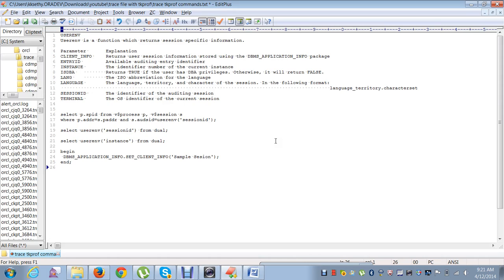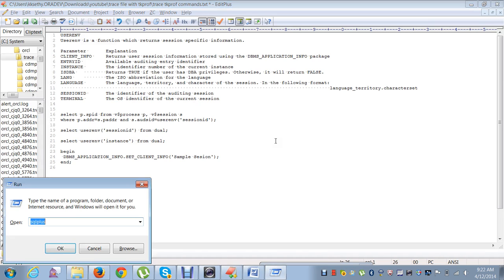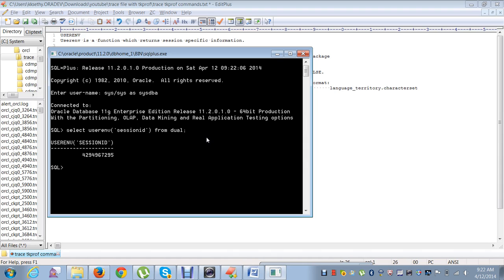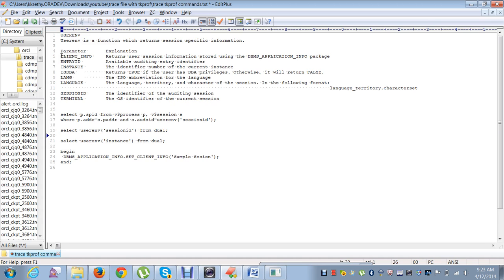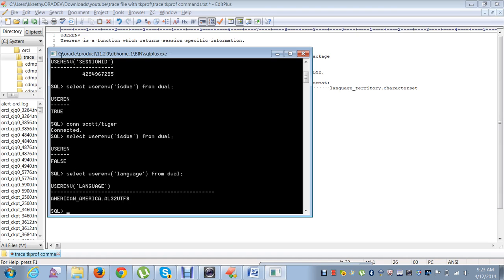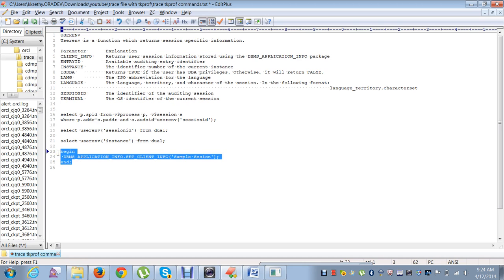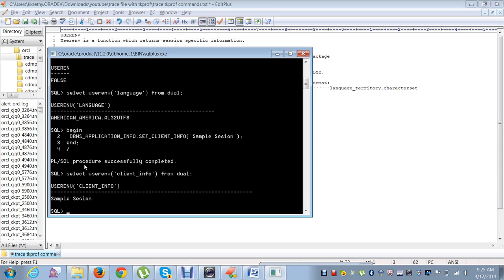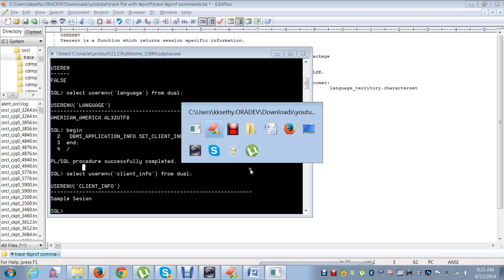Userenv function in oracle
This session tells you what is userenv function in oracle and how to use it.